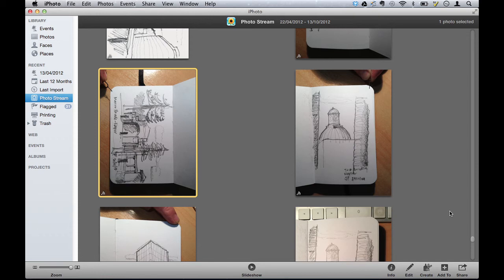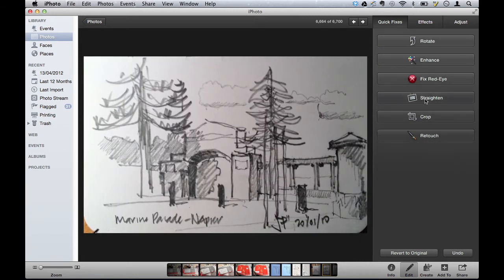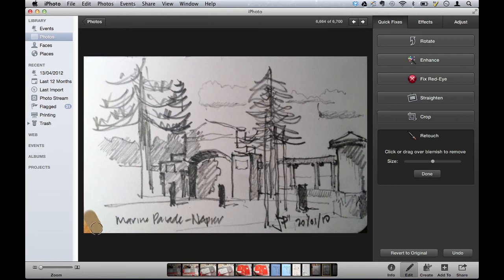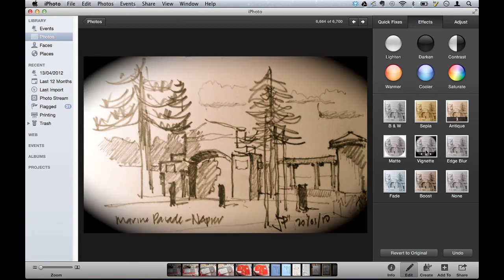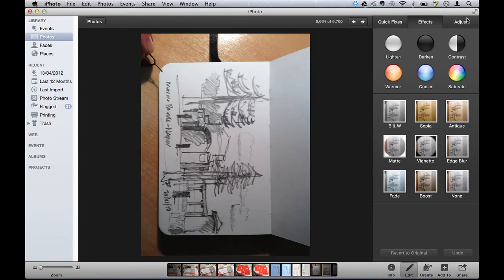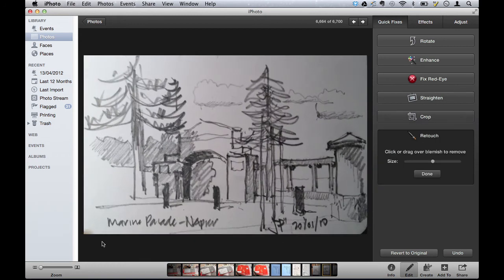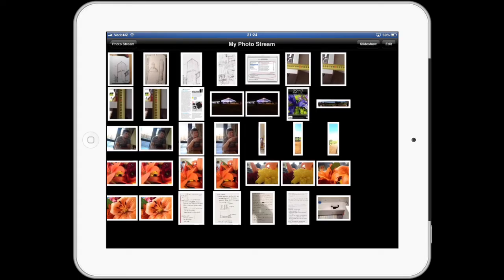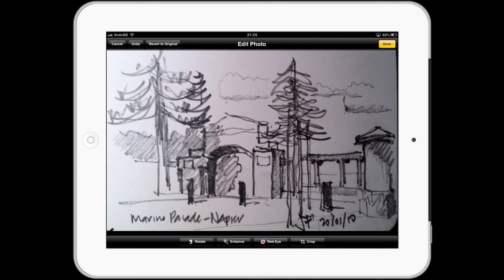0031 Photo Editing with iPhoto (Macintosh) and Photos on your iPad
Quite often after I have taken a photograph I want to edit it. Your iPhone, iPod touch, and your iPad come with an application called Photos. If you are on a Macintosh, you often have software called iPhoto. iPhoto is designed to be your library of photos. When you connect your iPad, iPhone, or iPod touch to your Macintosh, you will be able to copy photos from your device to iPhoto. [level-paying-membership]In this movie will be looking at iPhoto. and its editing options.  Photos on your iPad, iPhone, or iPod touch also has some limited editing abilities and we will also be looking at these.